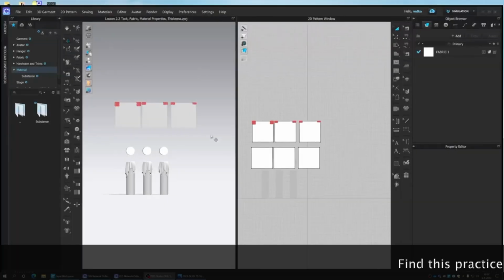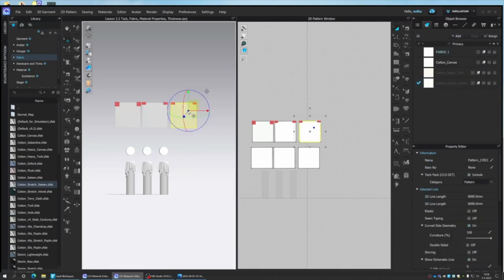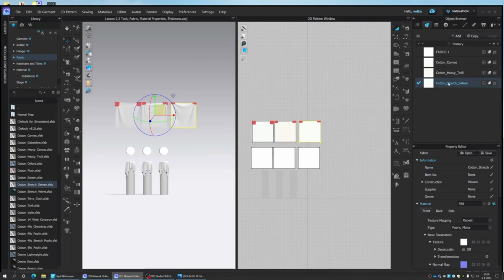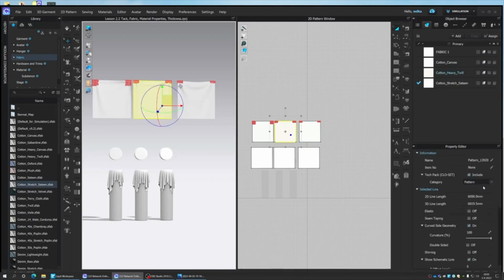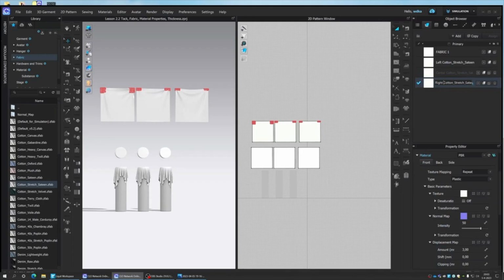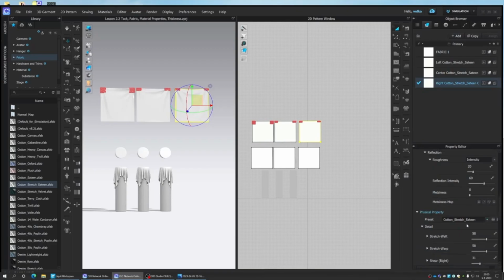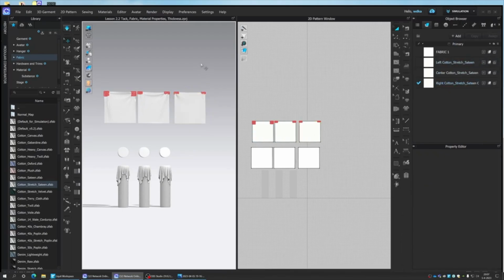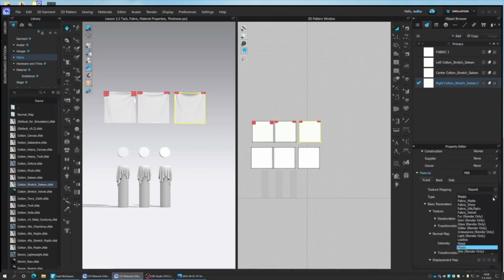Me-You-Us School: Rethink, Create, Inspire: VIDEO 4: Introduction to Materials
The Fabric and Material Properties Simulation tools in CLO3D provide you with the skills to accurately simulate the behavior of different fabrics and materials in your designs. By mastering these tools, you can create realistic virtual garments, experiment with fabric choices, and make informed decisions about material selection. These skills enhance your ability to save time and resources in the design and production process.

You will have the opportunity to explore fabrics in greater depth at our event.